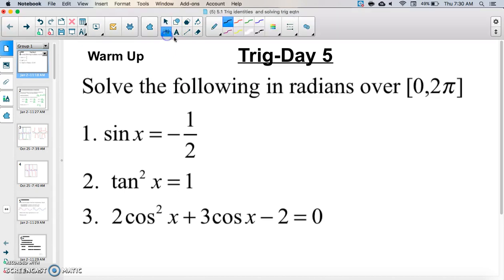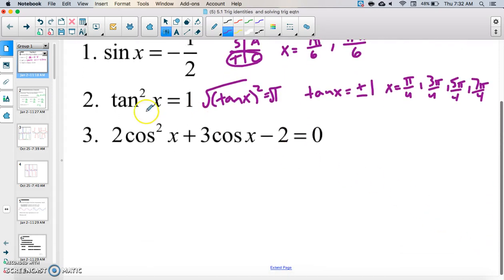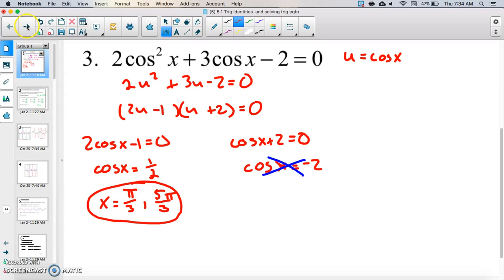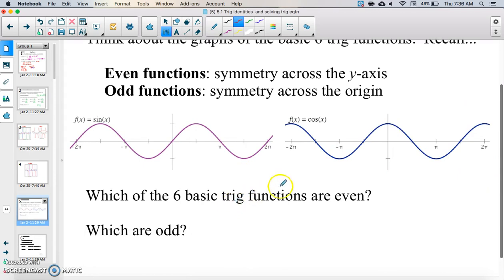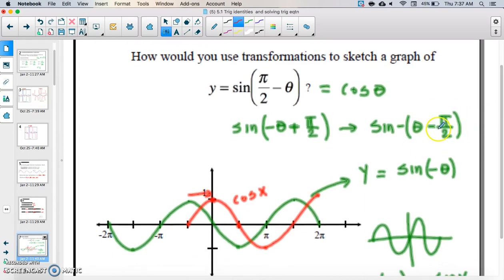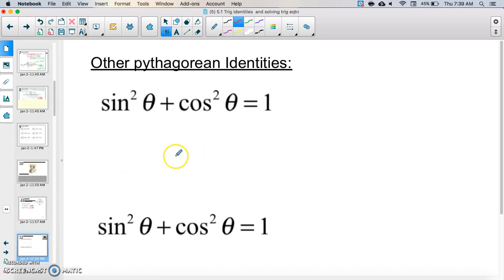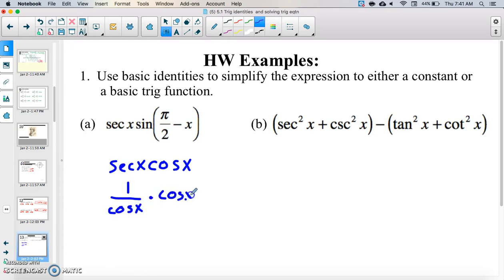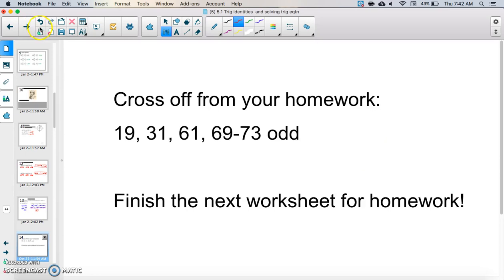(5) Trig Identities Video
For Ms. Pinkston's IAC class over Trig identities